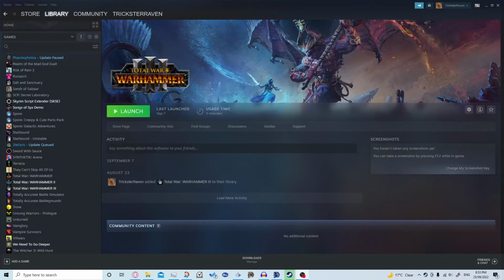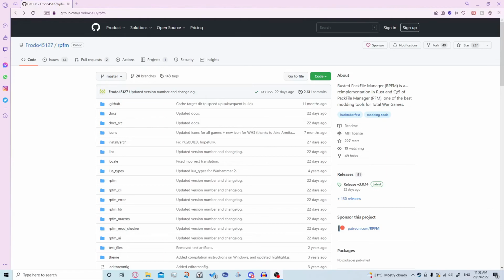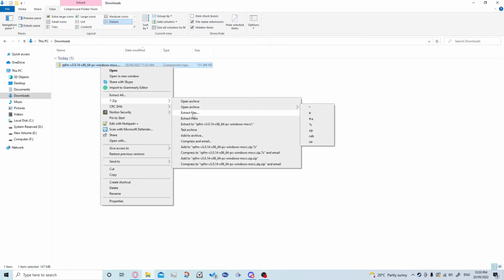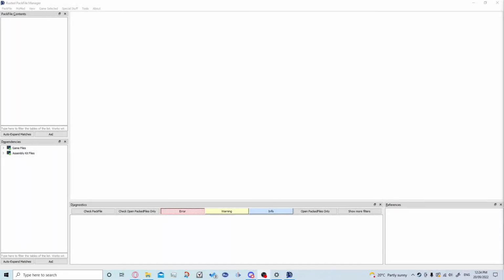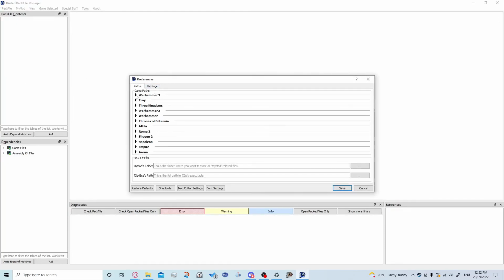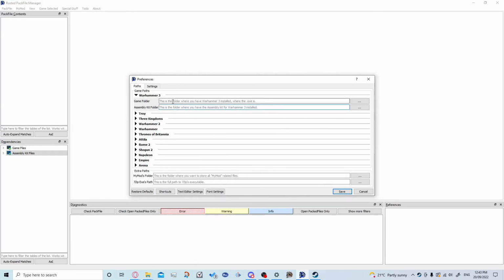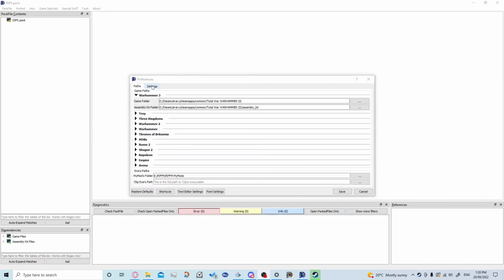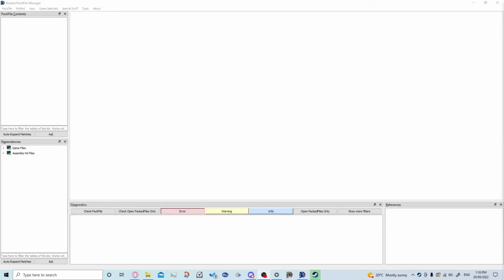Warhammer 3 Modding Part 1: Getting started